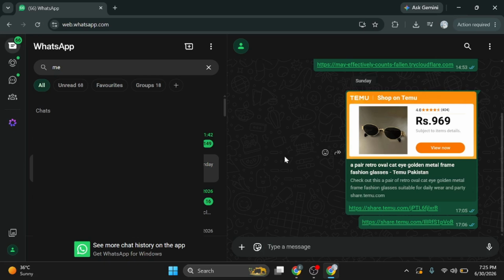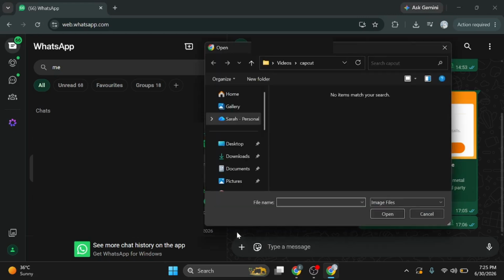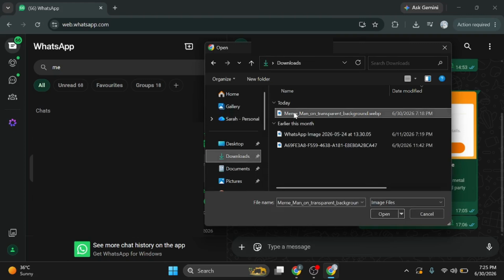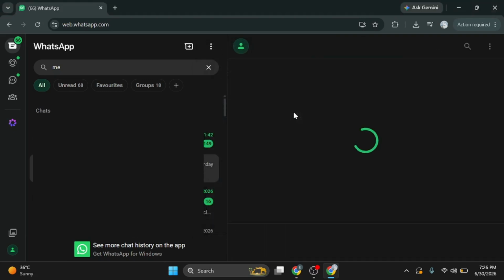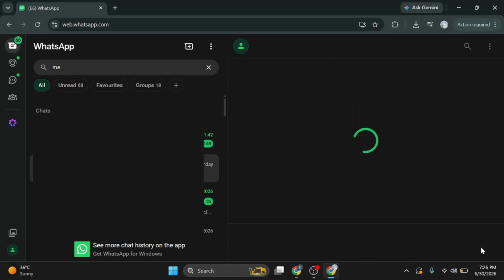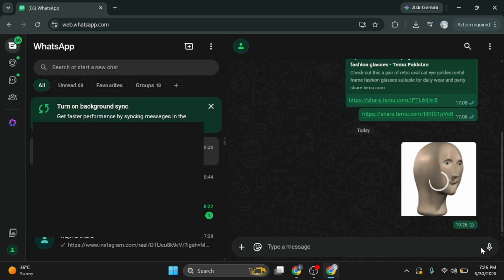How to Make a Picture WhatsApp Sticker Without White Corners in 2026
How to Create WhatsApp Stickers Without White Edges

How to make picture WhatsApp sticker without white background is a helpful topic for anyone who wants to create clean custom stickers, remove unwanted backgrounds, and turn photos or images into better-looking WhatsApp stickers. WhatsApp stickers are widely used for personal chats, group conversations, reactions, memes, branding, creative expression, and fun communication, making transparent sticker design an important part of customizing messages.

As messaging apps continue to be used worldwide, custom stickers have become a popular way to communicate emotions, jokes, reactions, memories, and personal style. Whether someone uses WhatsApp for friends, family, communities, business, or casual chats, knowing how to make picture WhatsApp sticker without white background can make sticker creation easier, cleaner, and more practical for everyday messaging.